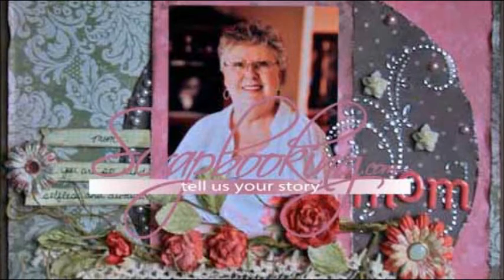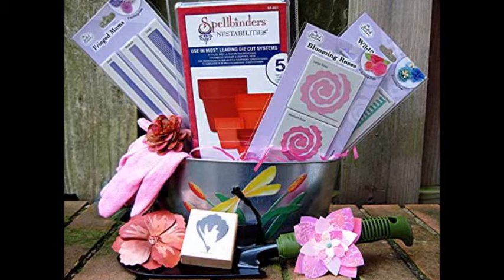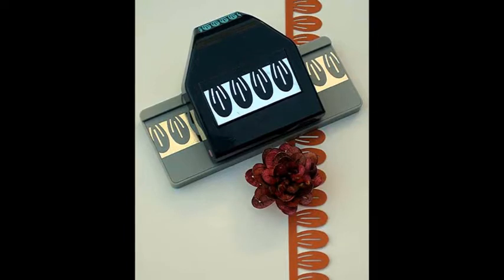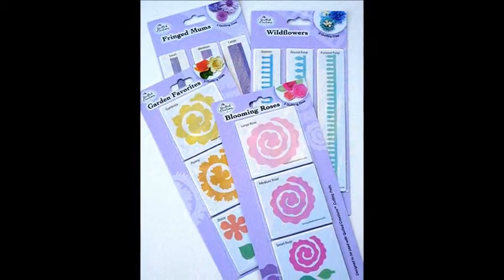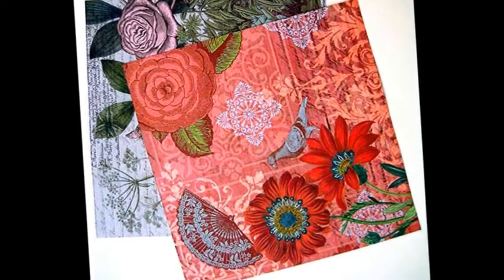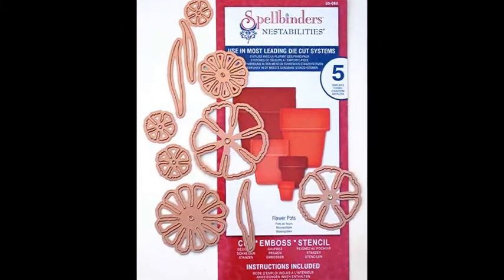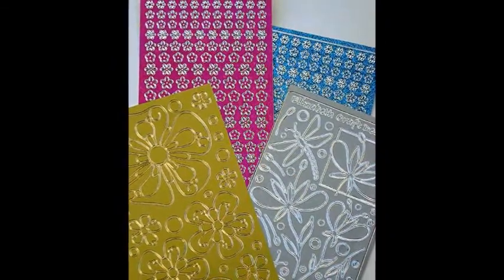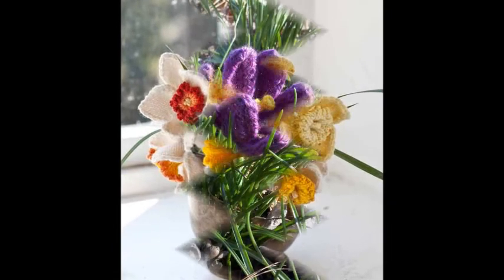Basic Techniques Article - May 2012, Scrapbooking.com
-- This month, Square One focuses on the tools and supplies -- or "seeds" -- needed to create a garden full of crafty blossoms.